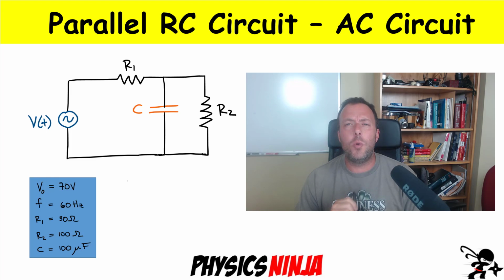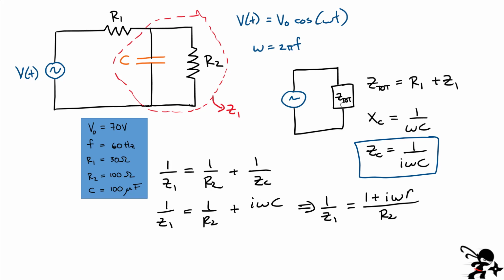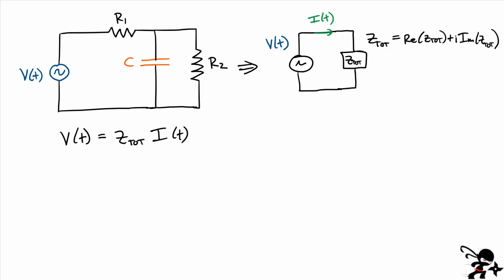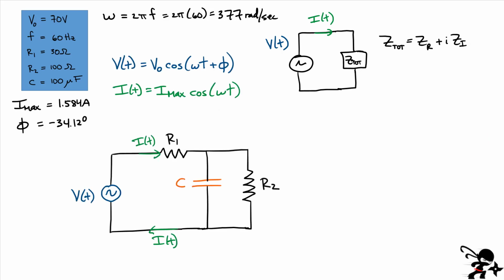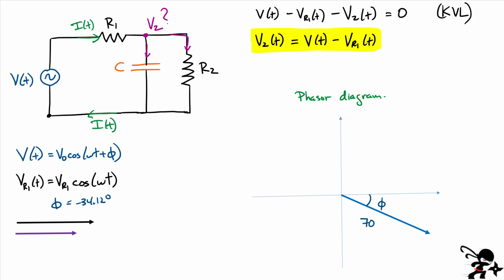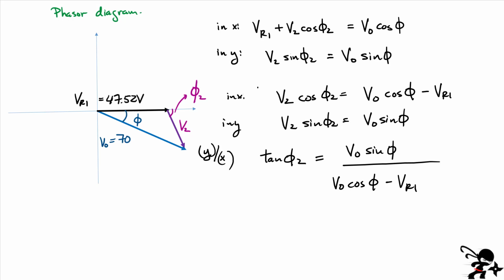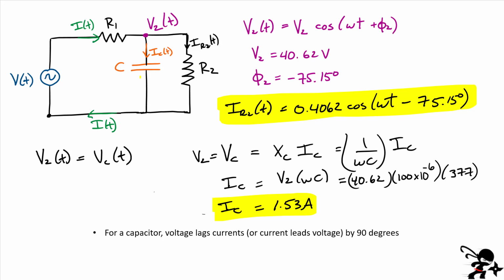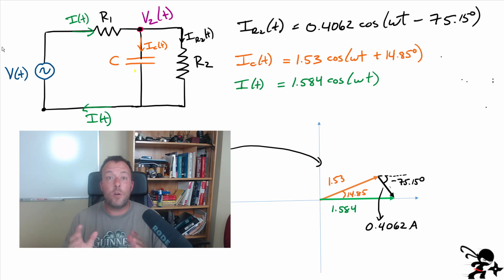Parallel RC circuit - AC Circuit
Physics Ninja looks at the parallel RC circuit.  In this case the voltage is AC as opposed to DC like in my older video.  The voltage across each element is found and also the current in each branch.   Phasor diagrams are used to add voltages and currents.